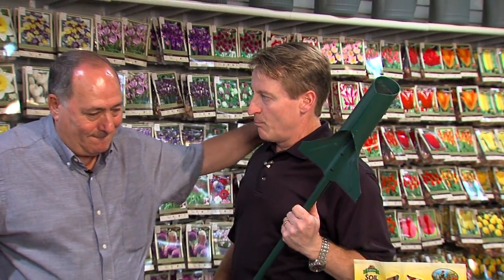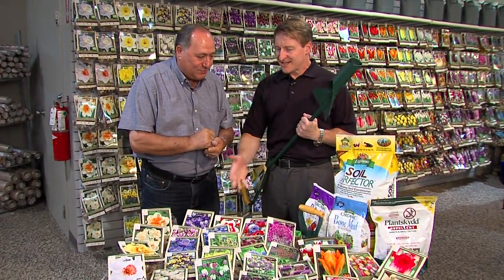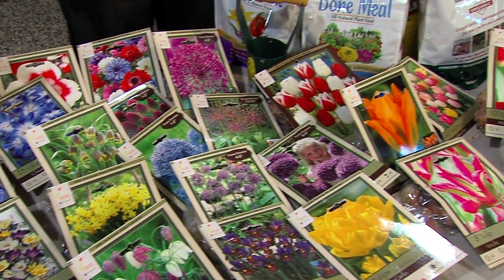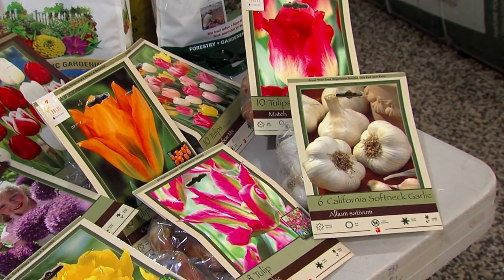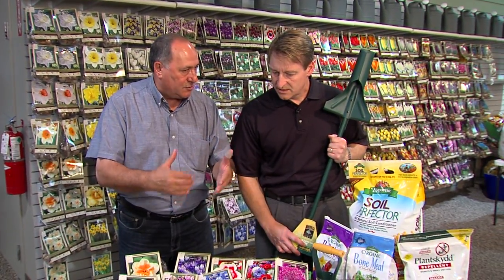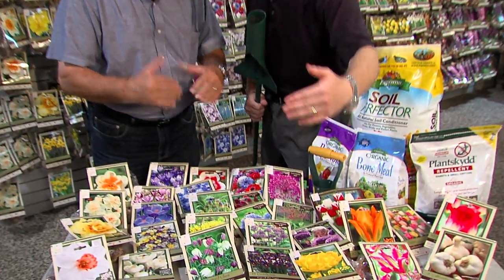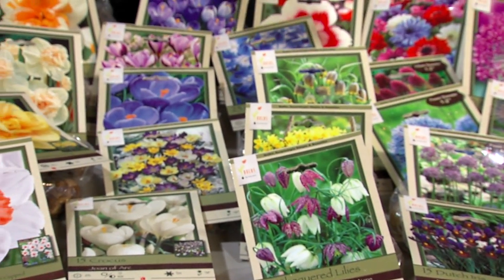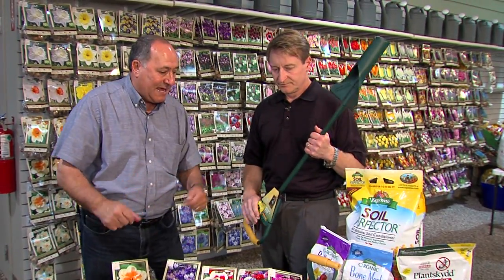Planting bulbs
Fall is absolutely THE TIME to plant bulbs for next spring!